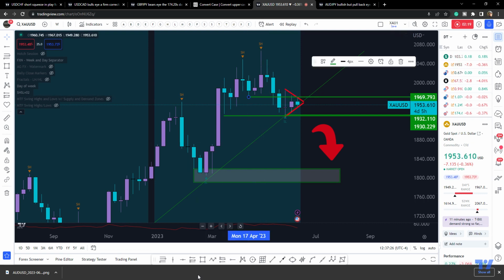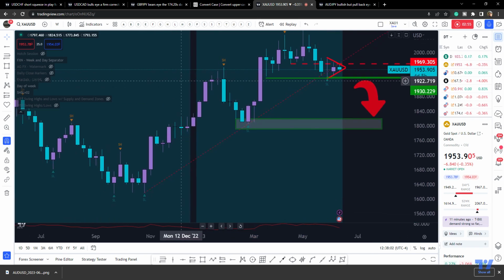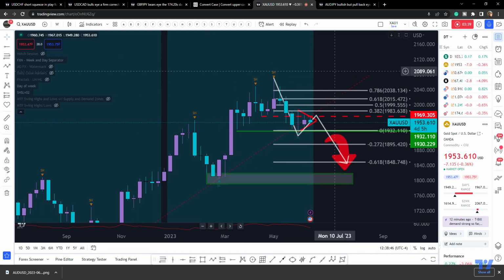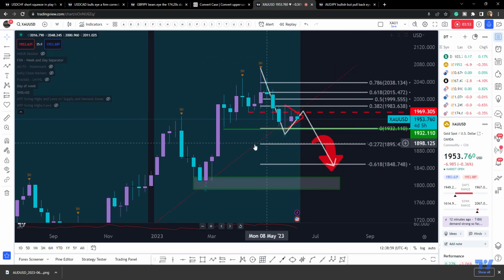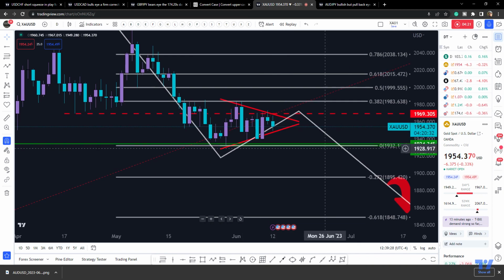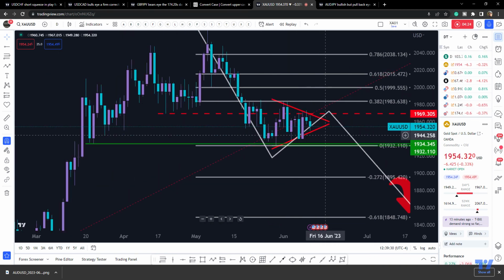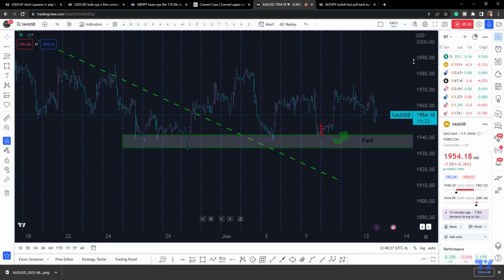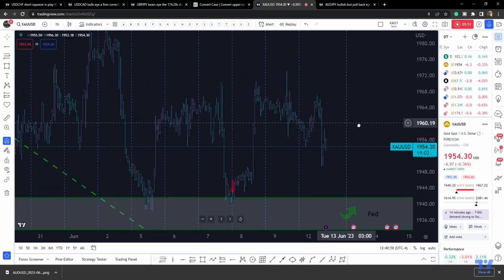Gold is biased bearish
Gold is on the verge of a downside continuation of the hourly chart and looks bearish longer-term as well.